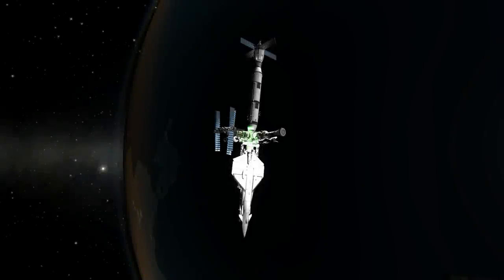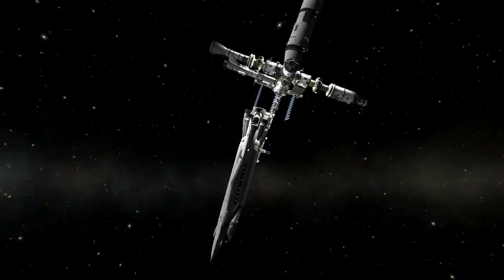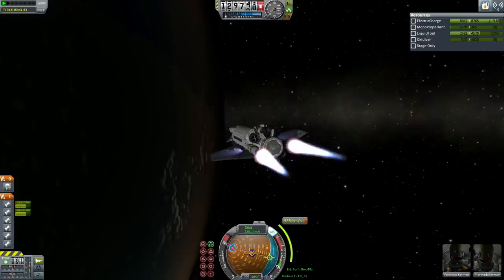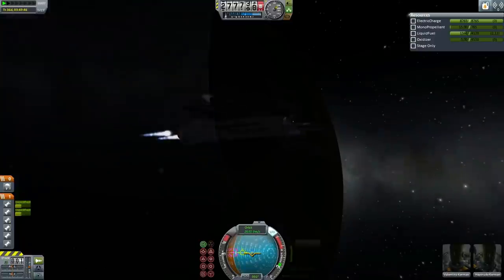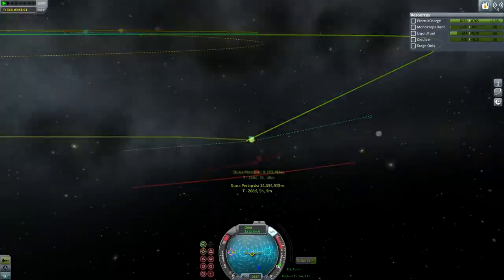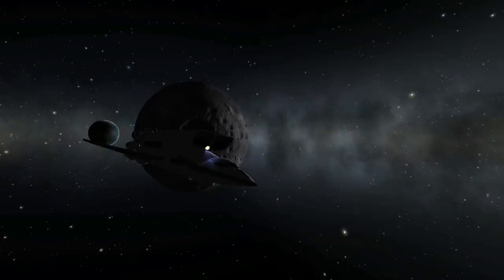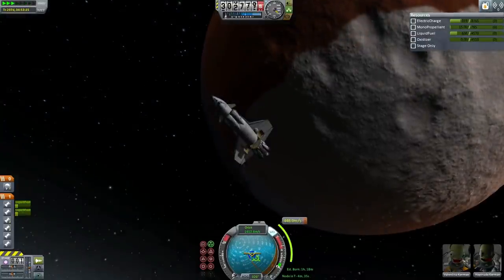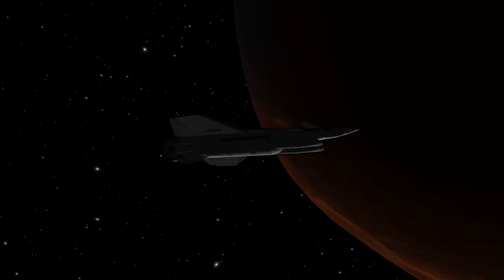Kerbal Space Program (1.0.5 Stock) - Sandbox EDB S2-08 - Orion I to Duna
The EDB sends the Orion I spaceplane to Duna, intending to start construction of a Duna station around it.